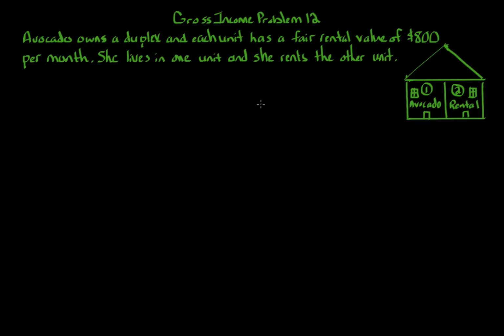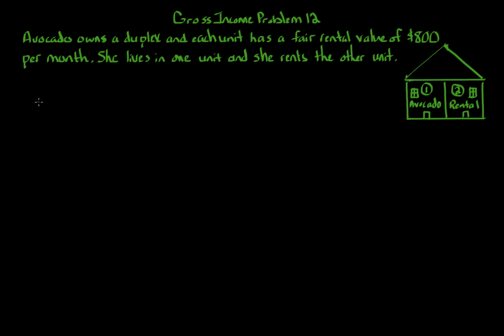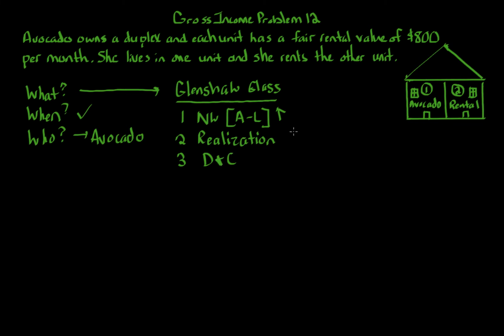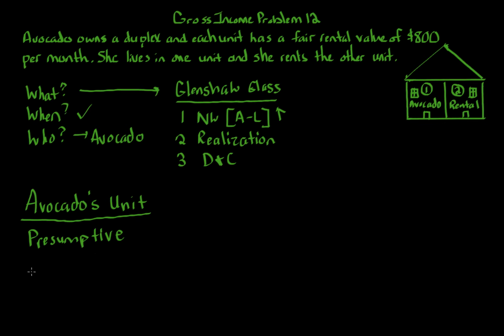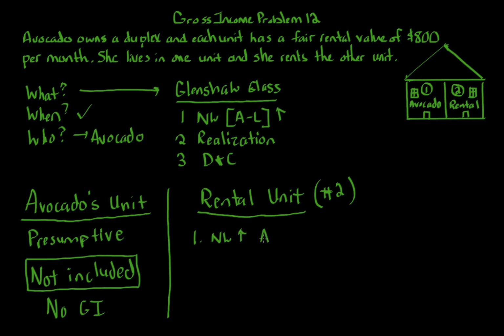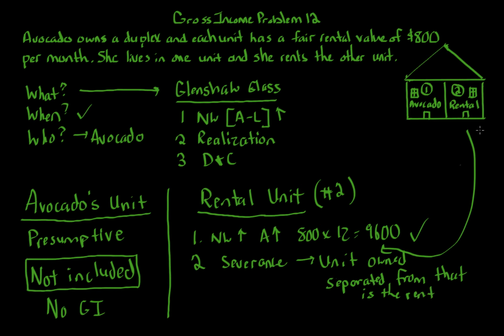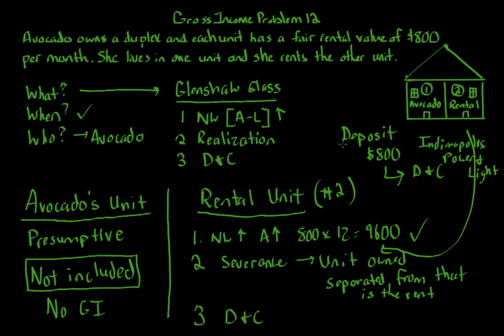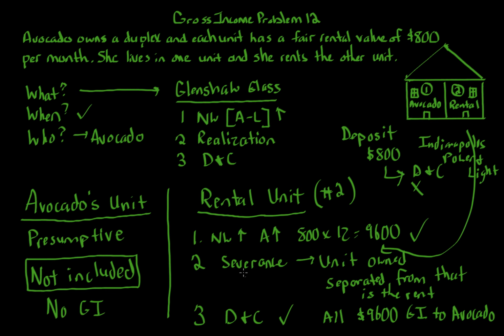Gross Income Problem 12